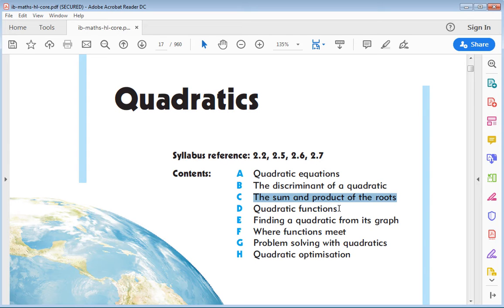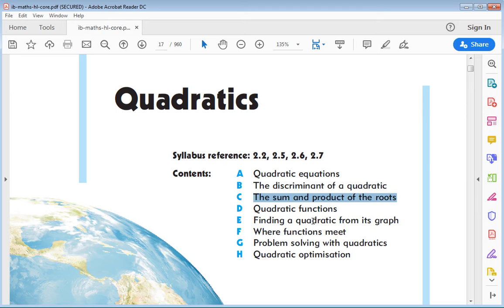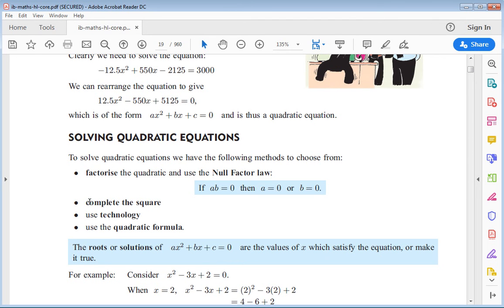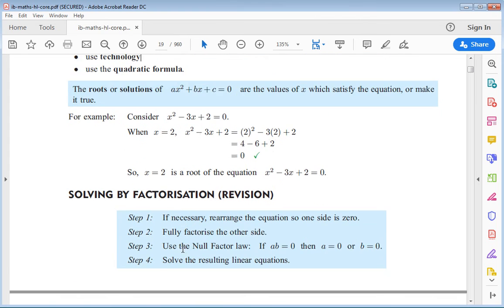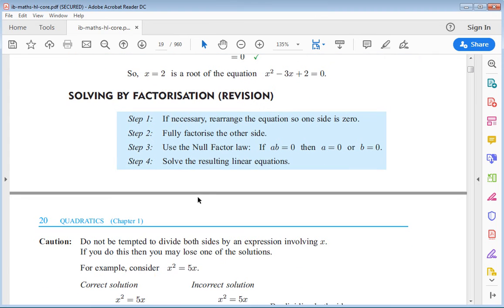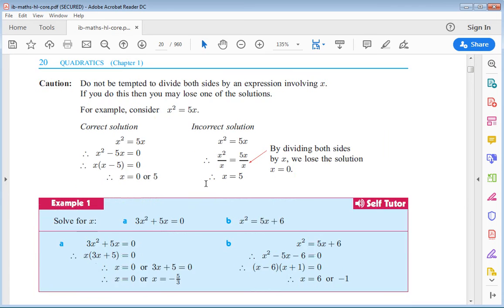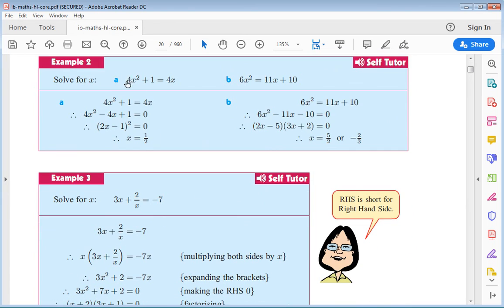Quadratic Review Intro